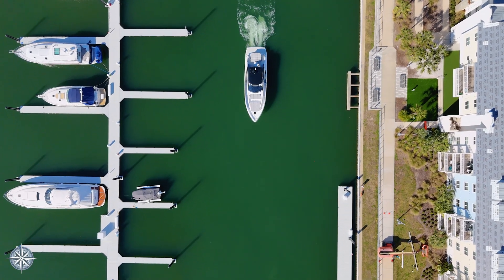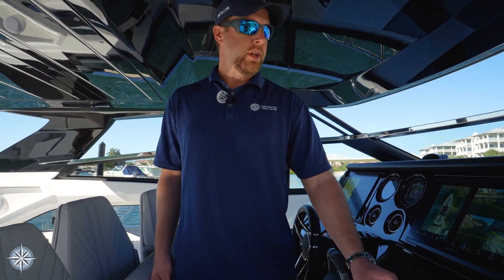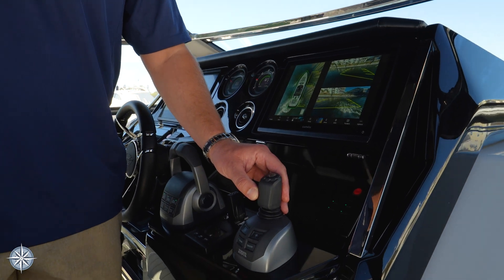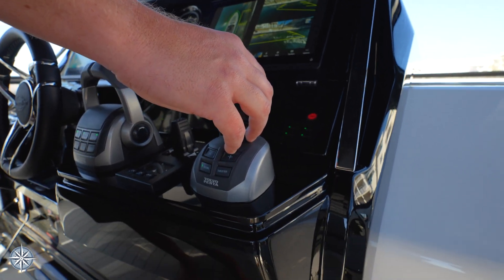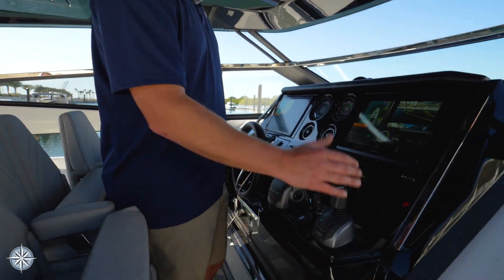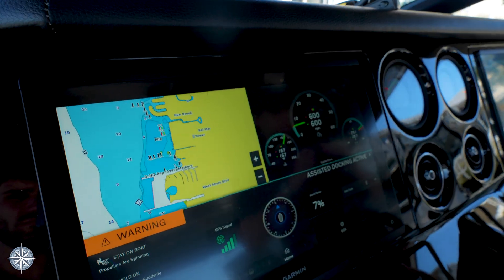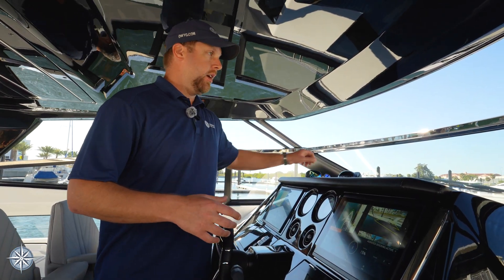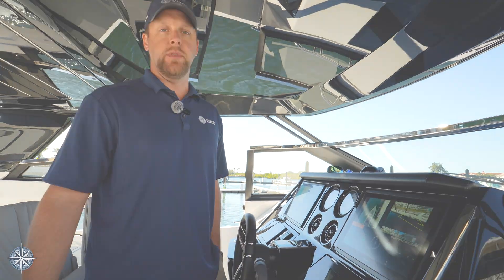Should You Pay for the Assisted Docking System on Your Boat?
Automation is everywhere, and this video will detail one area it's making headway in the Marine Industry.

This video details Volvo-Penta's Assisted Docking system, and will help you decide if it's the right fit for you on your next boat.

Join Dusty Smieja with OneWater Yacht Group,  as he demonstrates how Assisted Docking works on a Sunseeker 55 Superhawk in Tampa Bay.